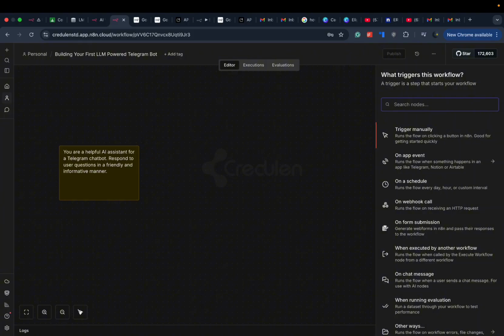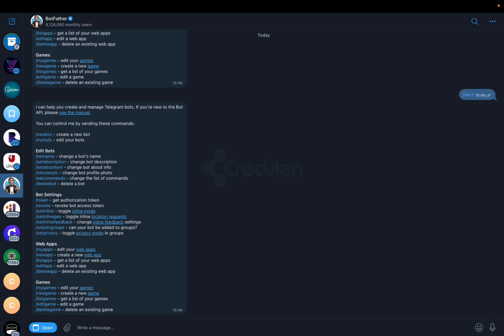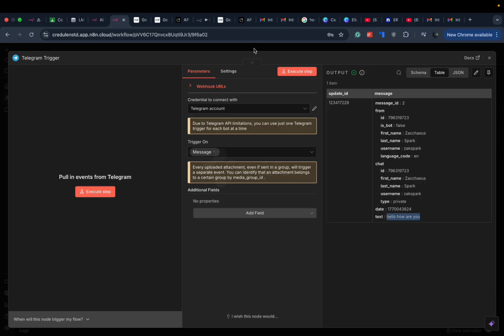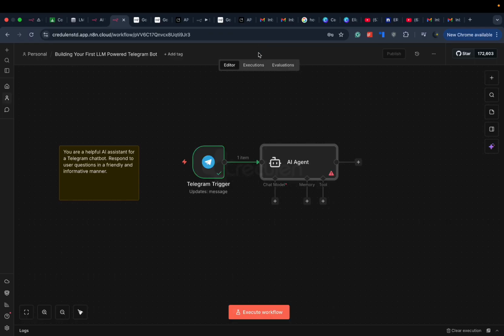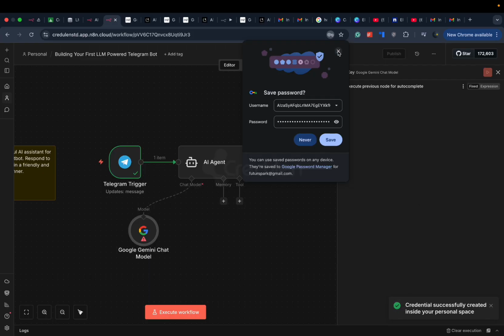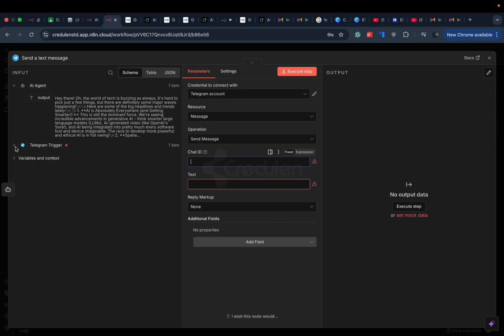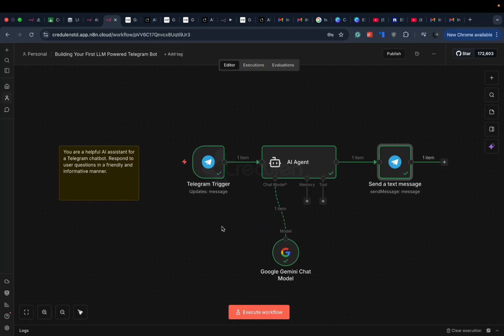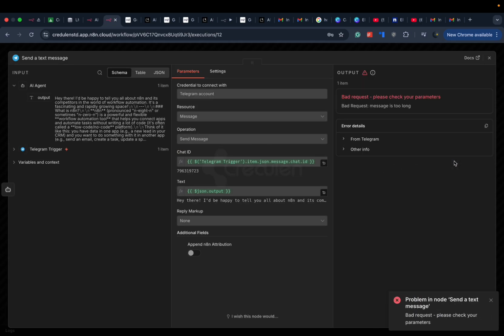Building Your First LLM powered Telegram Bot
This video provides a comprehensive, step-by-step demonstration of building a Telegram chatbot powered by a Large Language Model (LLM) from scratch. It covers everything from initial setup and connecting a chat model to deploying the final automated solution.

Key Steps in the Build Process:
- Telegram Trigger Setup: The process begins by adding a Telegram trigger node that listens for incoming messages.
Bot Creation with BotFather: Using Telegram's BotFather, a new bot is created to obtain the necessary API access token.
- AI Agent Configuration: An AI agent is added to the workflow and configured with a system prompt to define its behaviour as a helpful and informative assistant.
- Integrating Gemini LLM: A Gemini chat model is connected to the agent using an API key generated from Google AI Studio
- Response Loop: A final Telegram node is added to send the AI-generated text back to the user, identified by their specific chat ID.
- Deployment: Once testing is successful, the workflow is published to keep the bot online and functional 24/7.